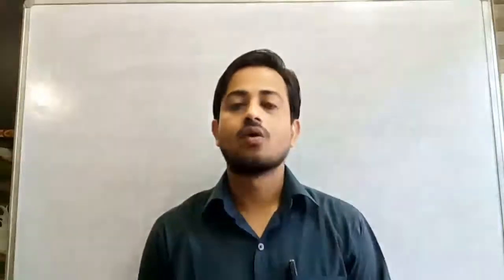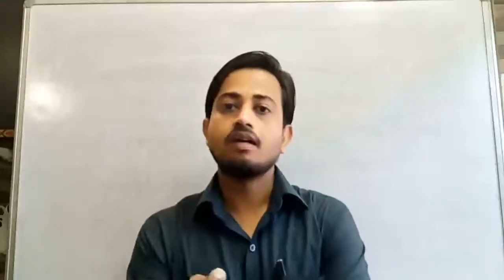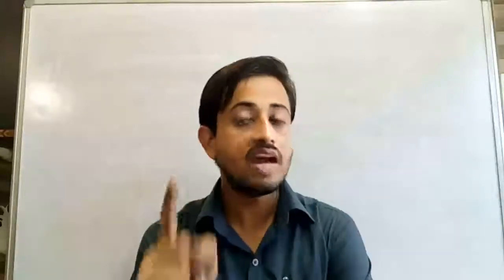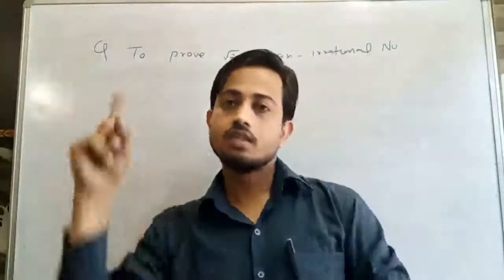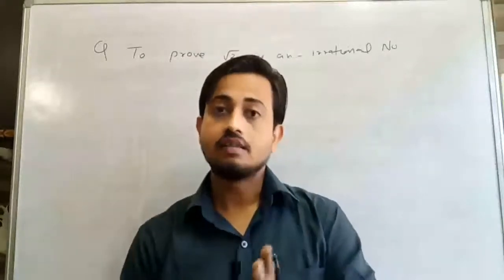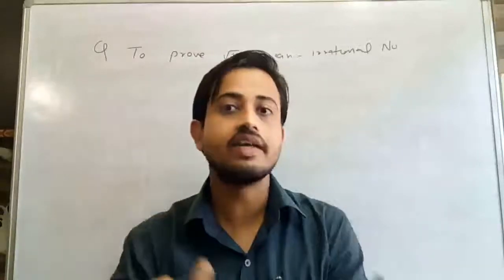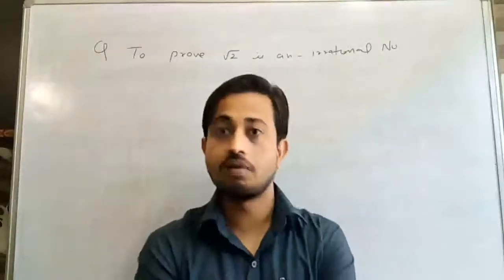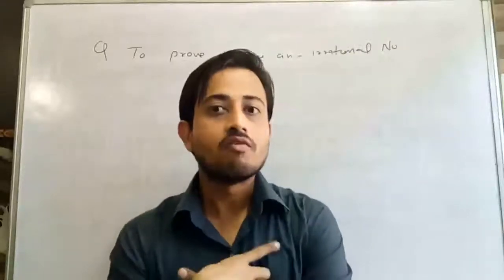Class 10 Prove irrationality of a number in 3 steps Solution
Chapter 1  real no.  Lecture 3